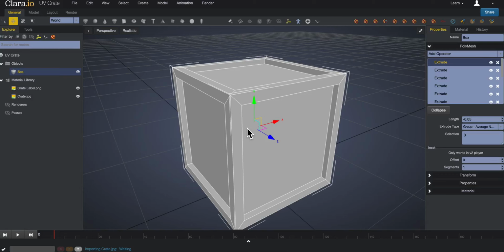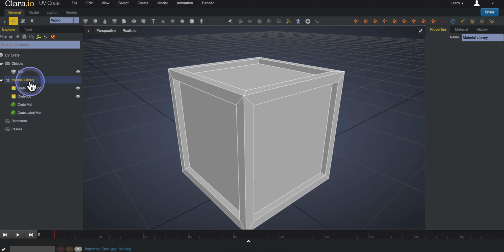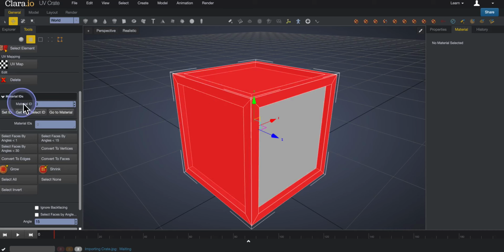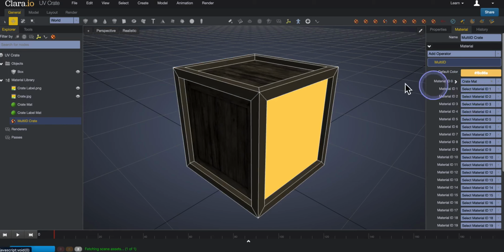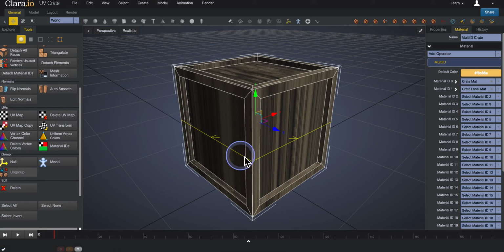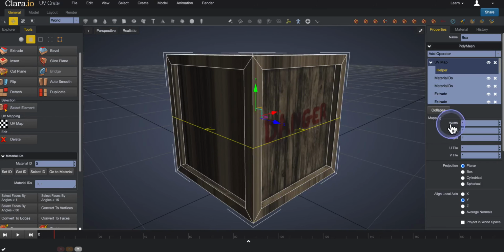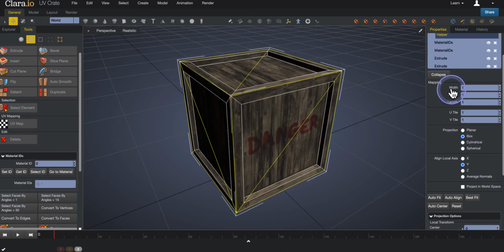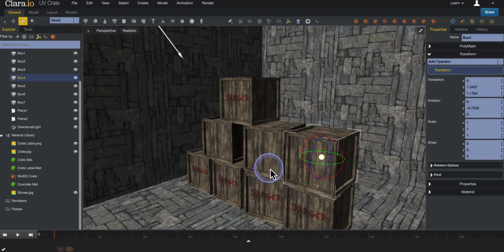11 Clara.io-UV Crate part 3